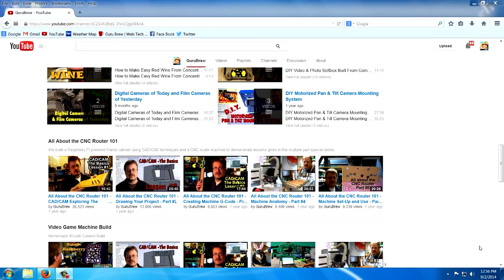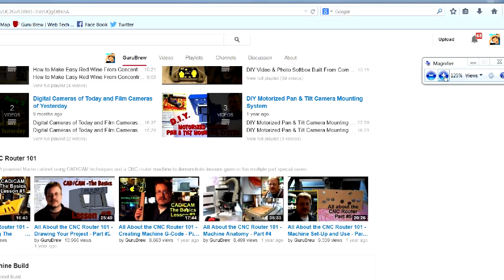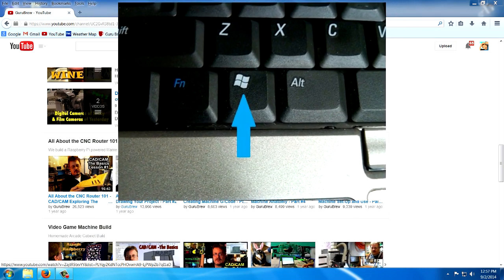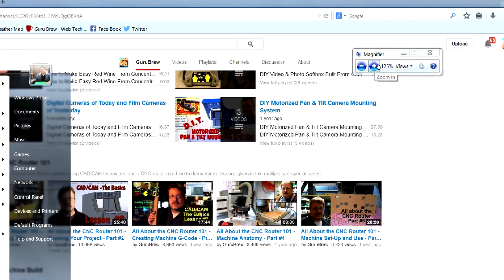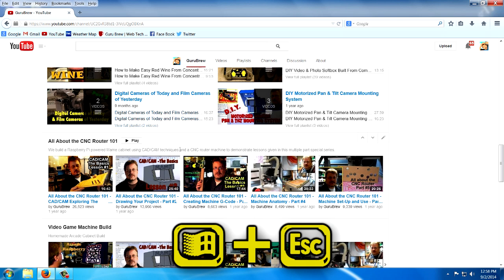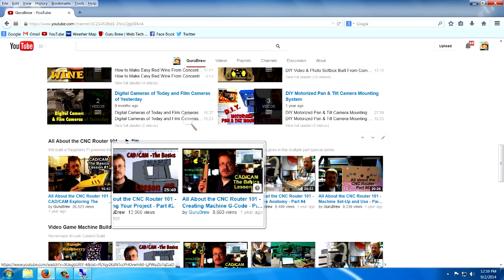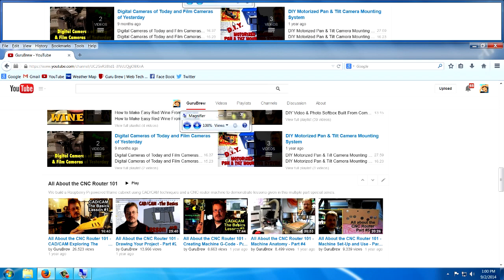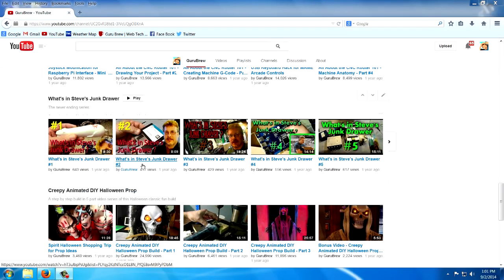Using Windows Magnifier to Help Visually Impaired - Ask a Tech #7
If you are having trouble seeing text and small graphics because you are visually impaired or just have limit sight, check out the Windows Magnifier. It can be used to make items on the screen larger.

This video is a short demonstration of using Microsoft's Magnifier tool.